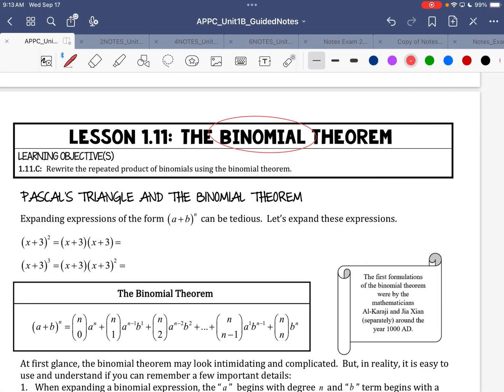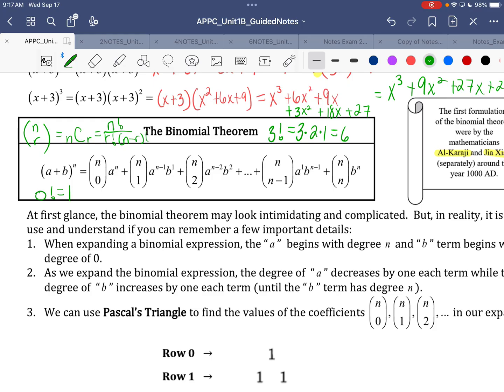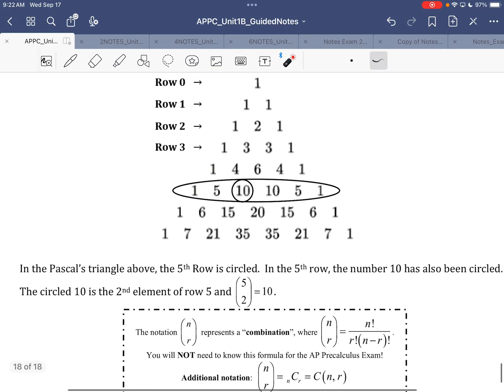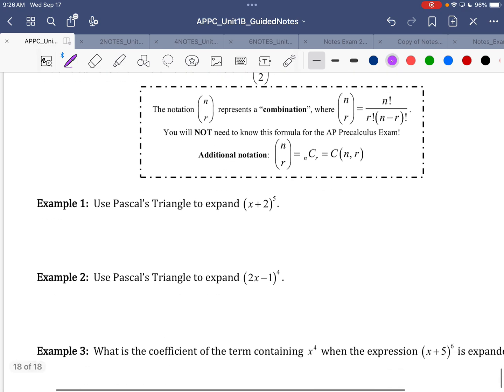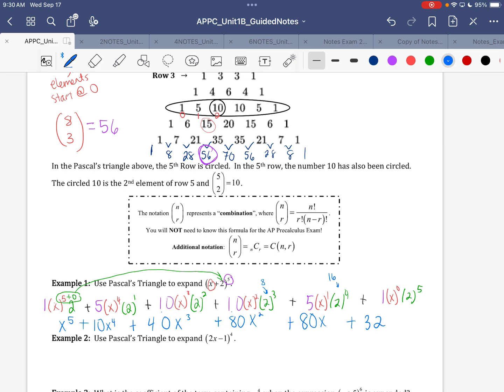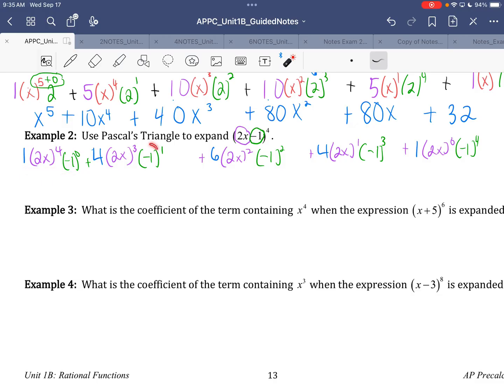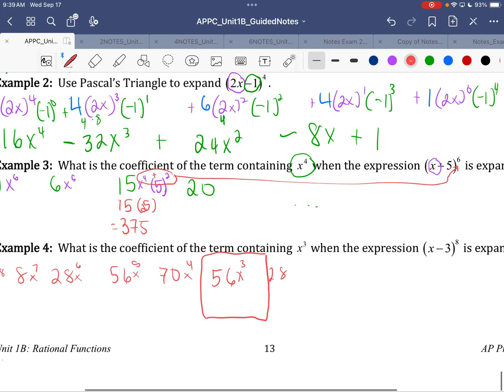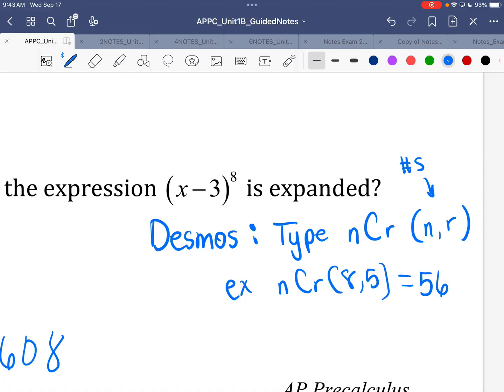Precalc 1.11 binomial theorem.